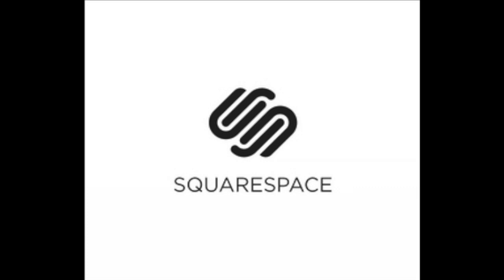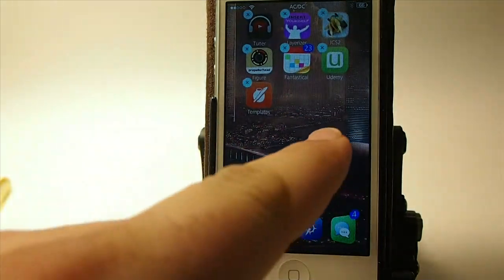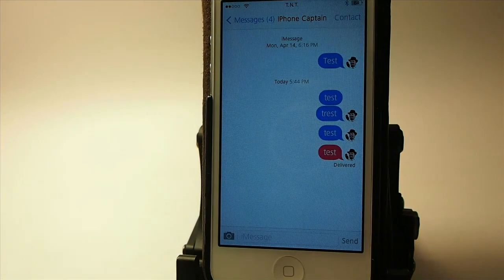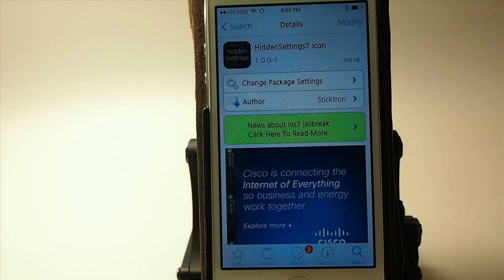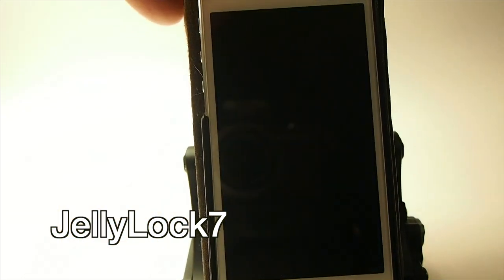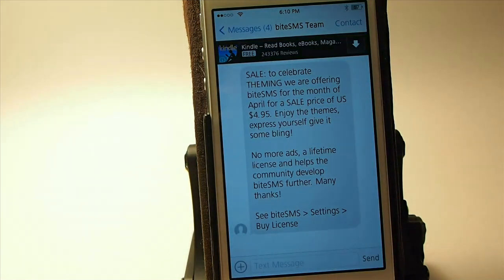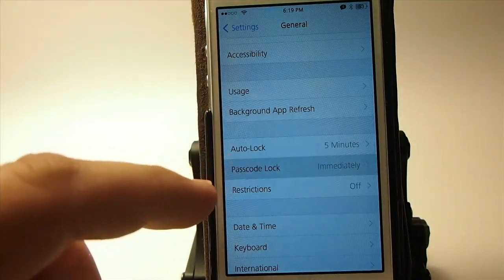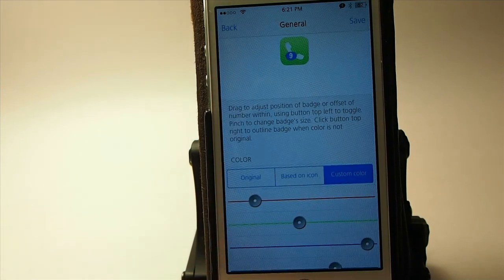Best [Top 20 iOS 7.1.2 FREE] Cydia Tweaks Pangu April 2014 iPhone, iPad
Best Top 20 iOS 7 Free Cydia Tweaks April 2014 iPhone, iPad.  Top 20 Free Cydia Tweaks for iOS 7 devices April 23, 2014.  These were all tested on the iPhone 5.  Leave your favorite in the comments

SOCIAL US